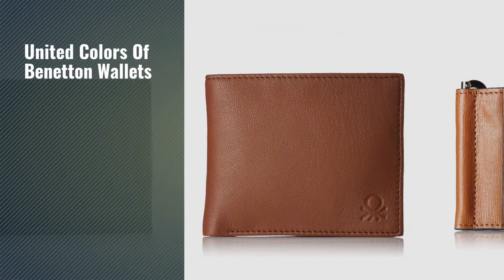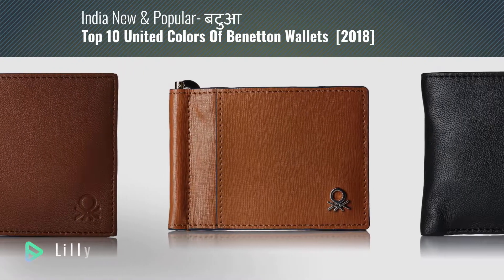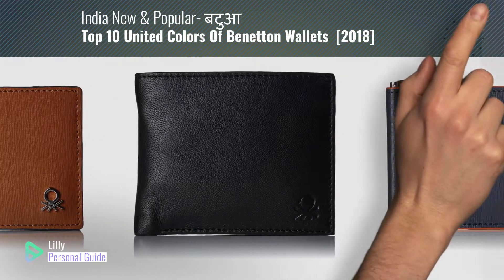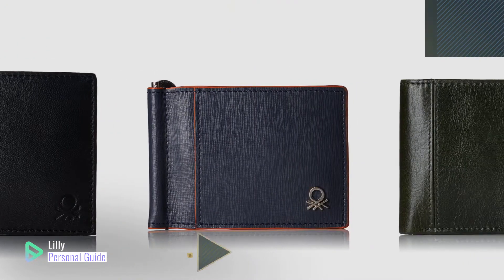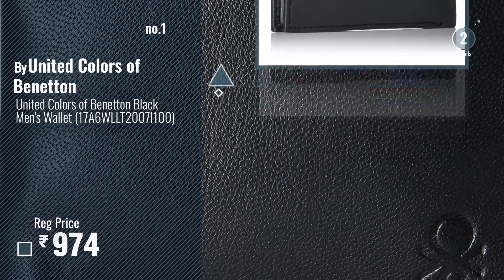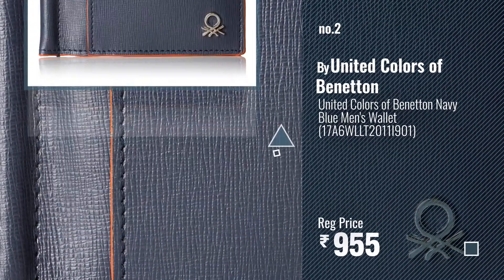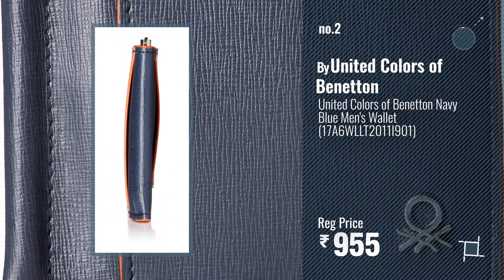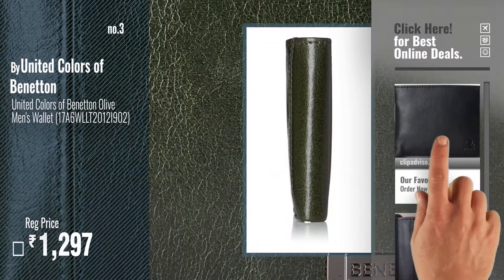Top 10 United Colors Of Benetton Wallets [2018]: United Colors of Benetton Black Men's Wallet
Top 10 United Colors Of Benetton Wallets [2018]: United Colors of Benetton Black Mens Wallet
For More great united colors of benetton wallets Just Click this link.
बटुआ

United Colors of Benetton Black Mens Wallet (17A6WLLT2007I100) Benetton Black Mens Wallet (17A6WLLT2007I100)

United Colors of Benetton Navy Blue Mens Wallet (17A6WLLT2011I901) Benetton Navy Blue Mens Wallet (17A6WLLT2011I901)

United Colors of Benetton Olive Mens Wallet (17A6WLLT2012I902) Benetton Olive Mens Wallet (17A6WLLT2012I902)

United Colors of Benetton Tan Mens Wallet (17A6WLLT2007I902) Benetton Tan Mens Wallet (17A6WLLT2007I902)

United Colors of Benetton Brown Mens Wallet (17A6WLLT2011I903) Benetton Brown Mens Wallet (17A6WLLT2011I903)

United Colors of Benetton Black Mens Money Clip and Card Holder Wallet (17A6WLLT2011I100) Benetton Black Mens Money Clip and Card Holder Wallet...

United Colors of Benetton Navy Blue Mens Wallet (17A6WLLT2012I901) Benetton Navy Blue Mens Wallet (17A6WLLT2012I901)

United Colors of Benetton Tan Mens Wallet (17A6WLLT2012I903) Benetton Tan Mens Wallet (17A6WLLT2012I903)

United Colors of Benetton Black Mens Wallet (17A6WLLT2001I902) Benetton Black Mens Wallet (17A6WLLT2001I902)

SPS designer Bluish color WALLET for boys Bluish color WALLET for boys

Try also